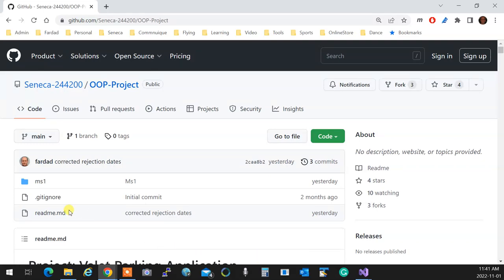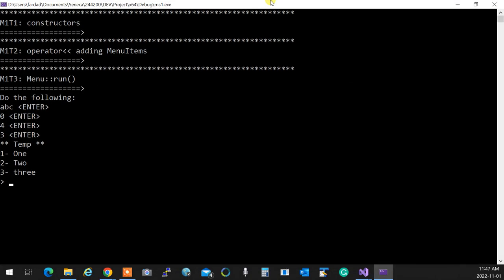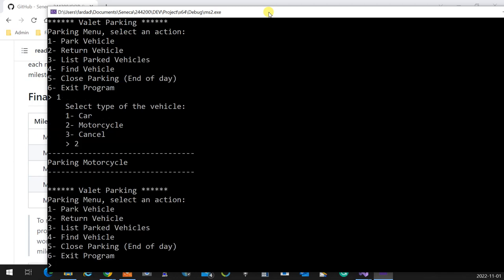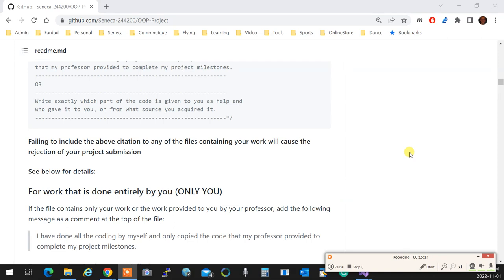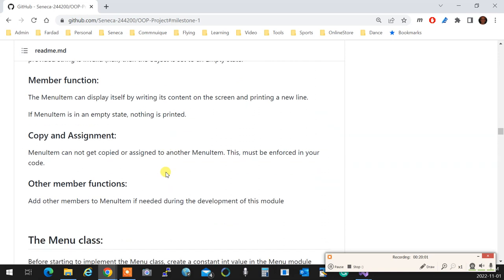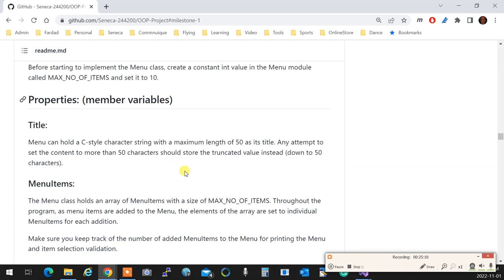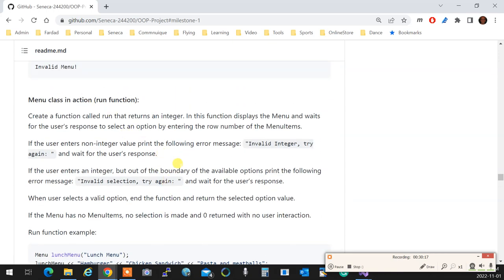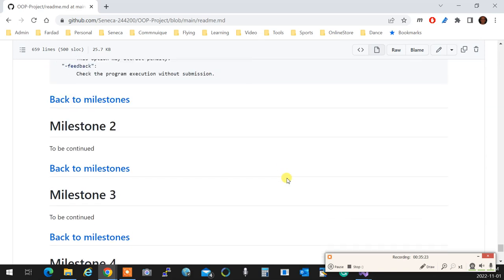OOP244 - 2227 - Project MS1 overview